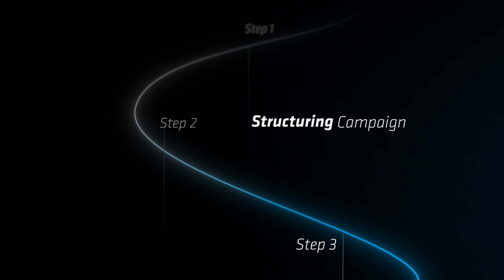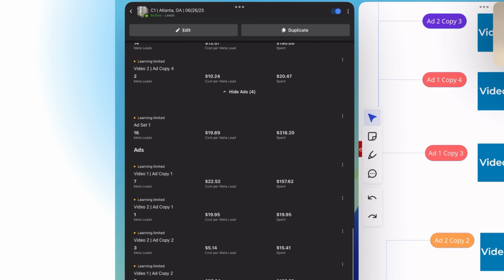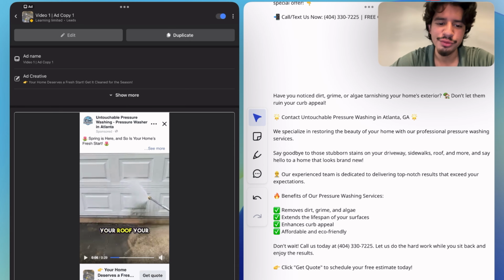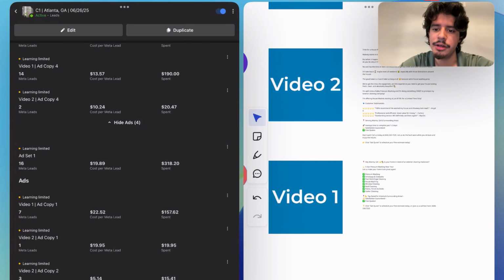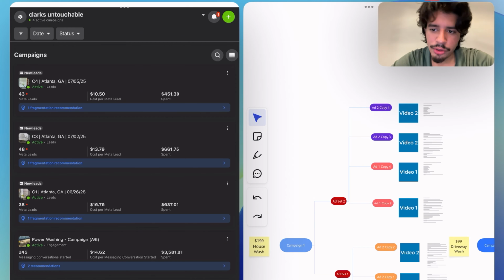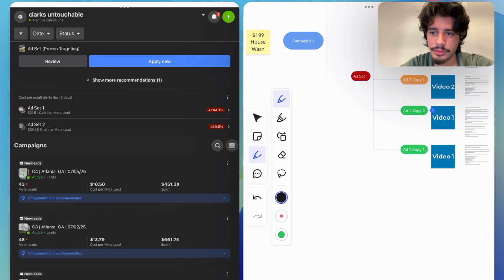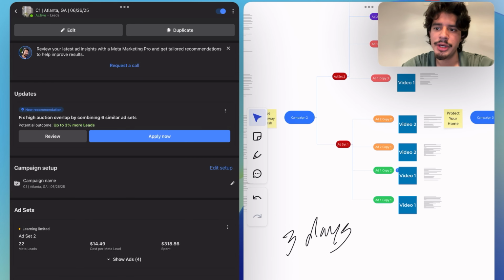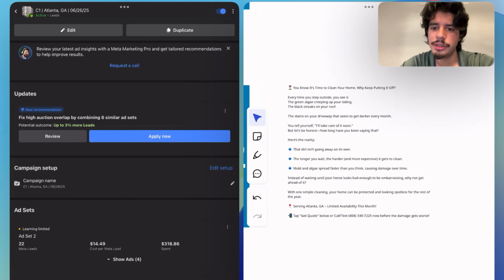I Built 32 Pressure Washing Ads That Got 140+ Leads (Step-by-Step Tutorial You Can Copy)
Want to launch pressure washing ads that actually work?

In this video, I break down the exact campaign structure I use to generate 140+ leads from just $1,600 ad spend. I show you how to set up 4 campaigns, 32 ads, and test offers, copy, and videos — even if you’re starting at just $10/day.

I cover:

The campaign-by-campaign breakdown (how to run 4 offers back to back)

How to use ad copy frameworks with hooks, pain points, testimonials & CTAs

Budget setup: $5/day per ad set with 3-day testing windows

Why $99 and $199 offers convert better than generic deals

Why you need to build everything before launching your first ad

This is the same system my client used to generate 140+ leads, and now you can copy the framework yourself.

🧠 Inside the group you'll get:

Access to ad templates

Direct help from me

Full tutorials and software stack

Take action, run the ads, and get leads on autopilot. Let’s get booked out 🔥

Chapters
00:00 Intro: FB Ads
00:48 Adset Targeting
01:36 Video Ad Creation
02:43 Split Testing Ads
04:21 $199 Housewash
05:00 Ad Launch Schedule ️
05:48 Cutting Bad Ads ️
07:30 Ad Copy Examples